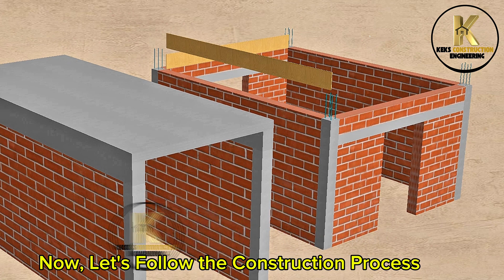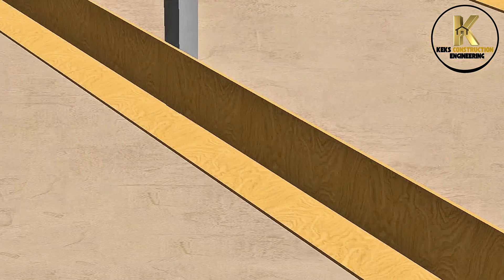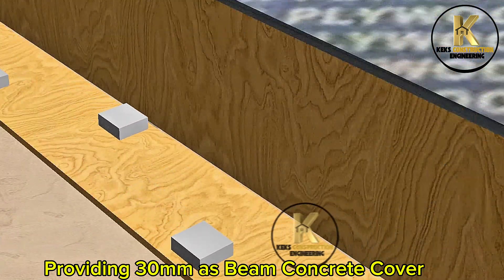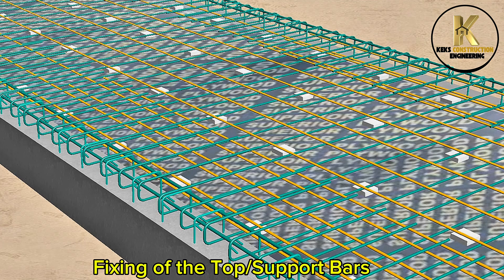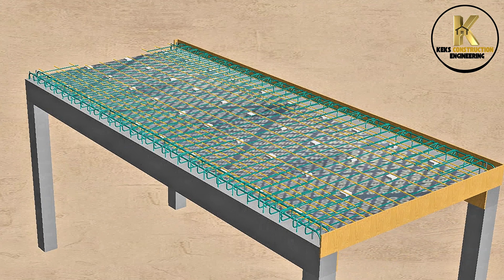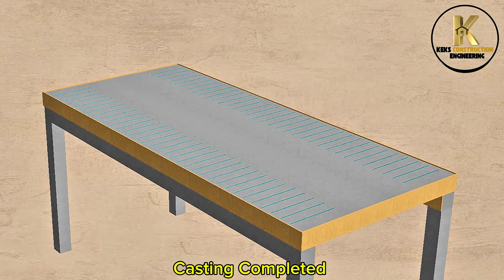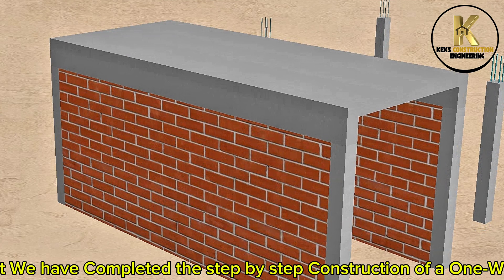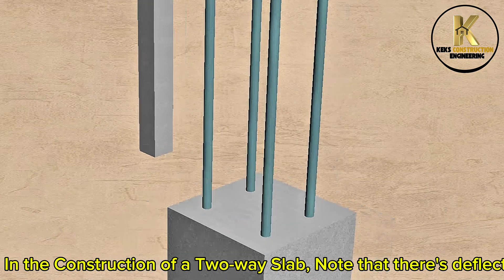One-Way Slab Vs. Two-Way Slab | Differences & Step-by-Step Construction Guide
Learn the key differences between one-way slab and two-way slab construction in this comprehensive guide, complete with 3D animation and step-by-step instructions. Civil and structural engineering principles are applied to provide a thorough understanding of slab design, including slab reinforcement, bending analysis, and design calculations. The video covers the fundamentals of building design, civil design, and concrete reinforcement, making it an invaluable resource for engineers and builders. Through a detailed comparison of one-way and two-way slabs, viewers will gain insight into the design principles and structural analysis that inform the construction of solid slabs. By exploring the types of slabs and their respective applications, this video aims to provide a thorough understanding of structural engineering and reinforcement, making it a must-watch for those in the field of civil and structural engineering, including those interested in 3D modeling and engineering animation. With its focus on how to construct and analyze slabs, this guide is perfect for those looking to improve their knowledge of slab analysis and comparison, as well as the broader principles of civil engineering and design.